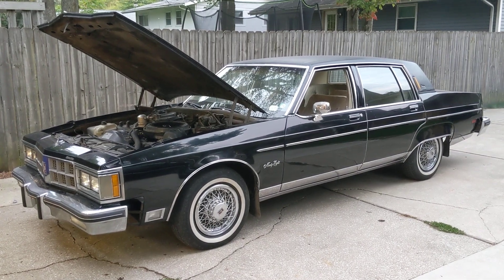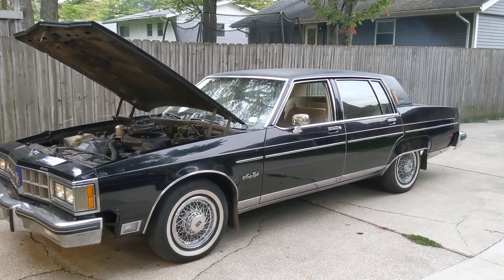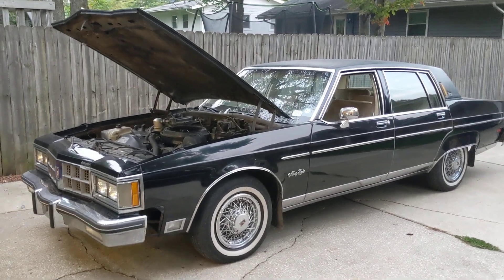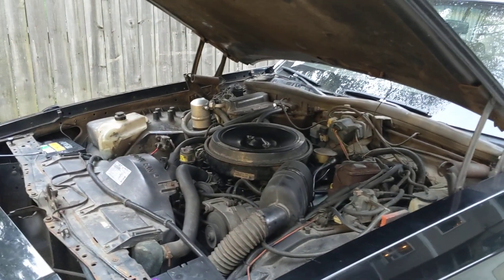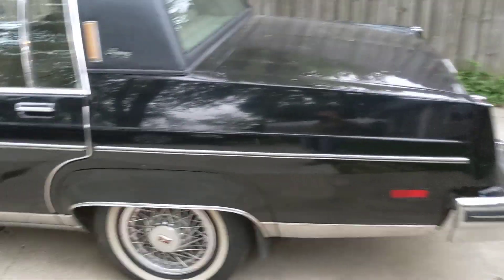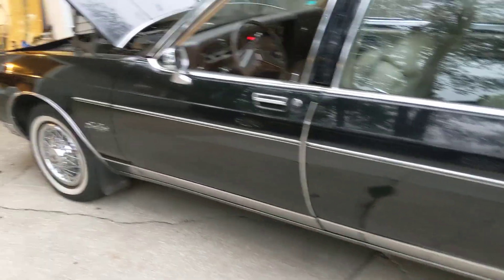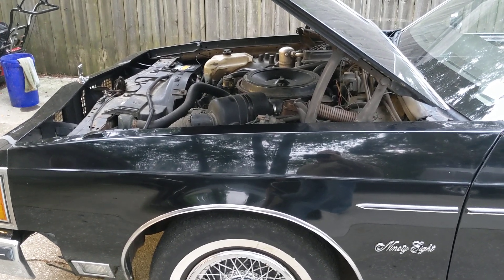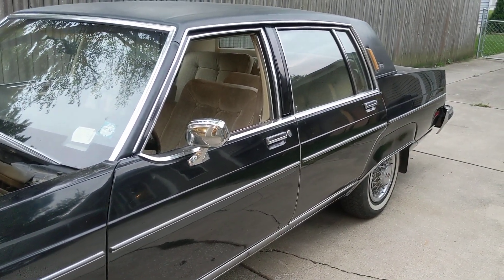Olds Ninety Eight diesel back to life!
Well, it's running again, that's the good part.  looks like a bit of a smoking issue now which is a mystery as it wasn't smoking this bad on the mud I was running for fuel before.  Maybe it needs more timing, not sure, probably try that soon.  In any case the stalling issue seems to be fixed, took it around the block and didn't have to push it home this time!